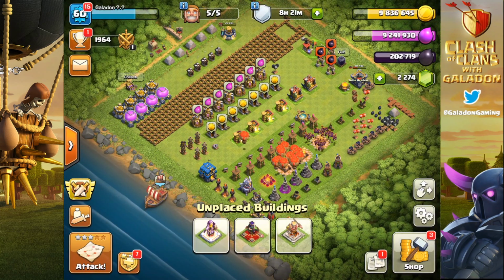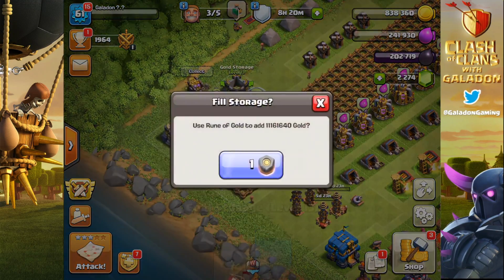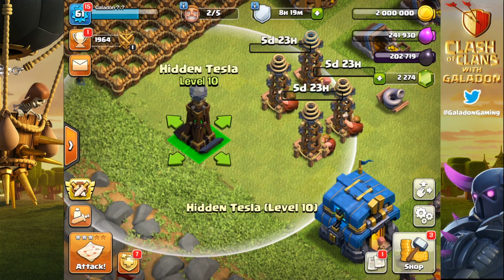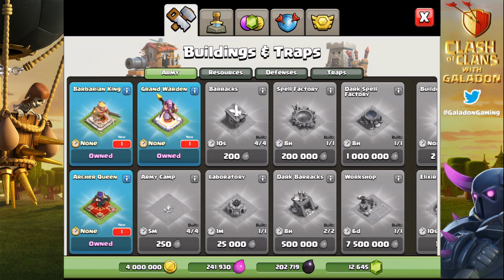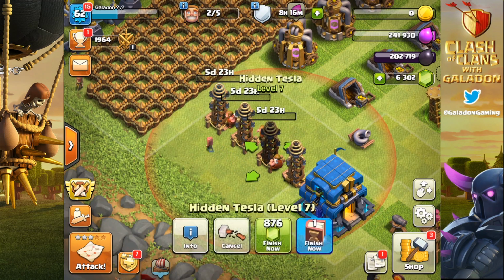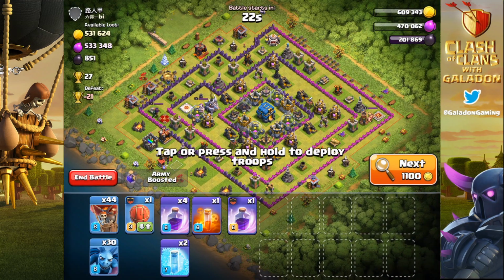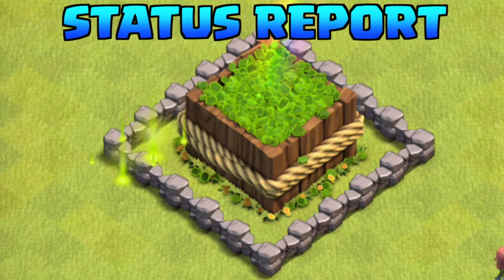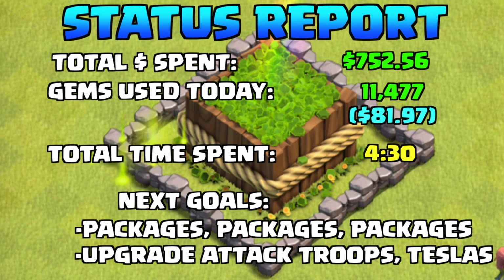LEVEL 1 ...But MAXED OUT! Clash of Clans GEM That Rush Episode #7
Be sure to use Creator Code Galadon in Clash of Clans, too!